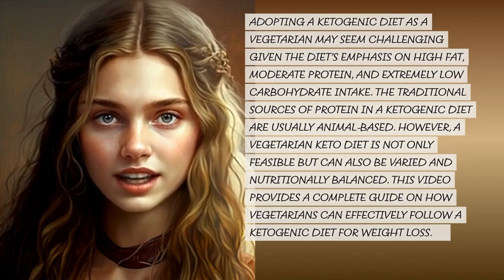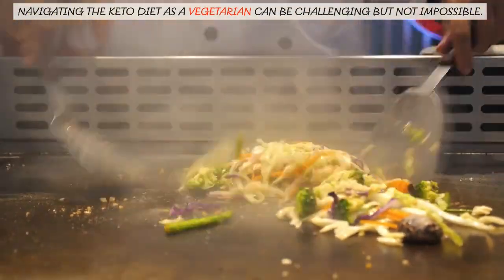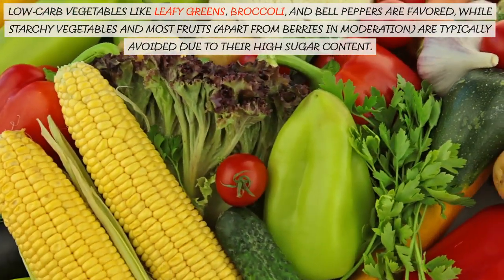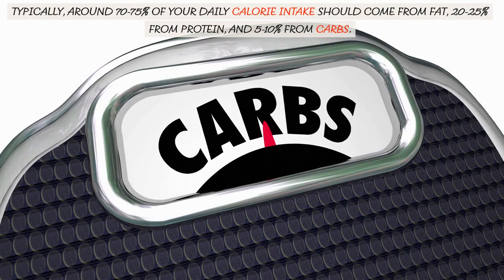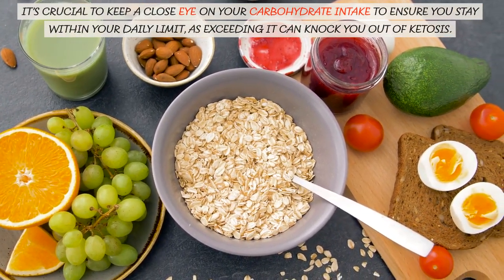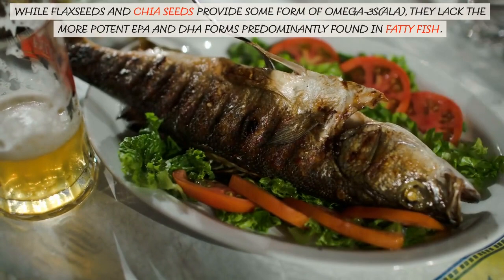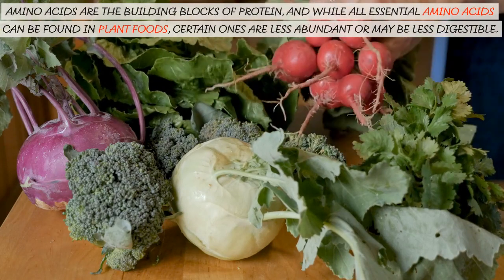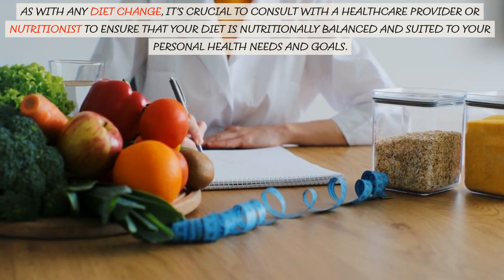Keto Diet and Weight Loss for Vegetarians: A Complete Guide.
Discover how a vegetarian keto diet can help accelerate your weight loss in this comprehensive guide. We begin by understanding the foundations of a vegetarian keto diet, focusing on the consumption of low-carb, high-fat plant-based foods like avocados, nuts, seeds, and tofu. Next, learn how to implement this diet effectively for weight loss by calculating your macronutrient needs, designing a fitting meal plan, and employing strategies like intermittent fasting. Lastly, we address important nutrient considerations and the potential need for supplementation to meet dietary needs. Whether you're a long-term vegetarian or exploring healthier diet options, this video will guide you in merging your plant-based lifestyle with the benefits of a ketogenic diet.
00:00  Introduction
00:30  Understanding the Vegetarian Keto Diet
02:38  Implementing the Vegetarian Keto Diet for Weight Loss
04:41  Nutrient Considerations and Supplementation
06:42  Conclusion